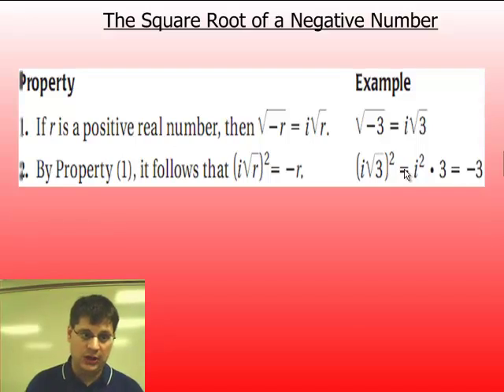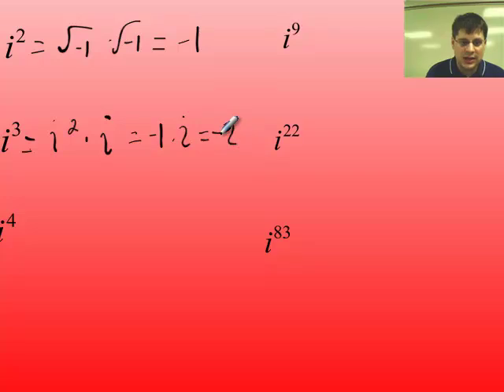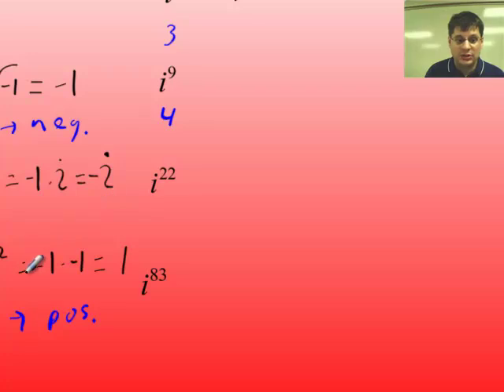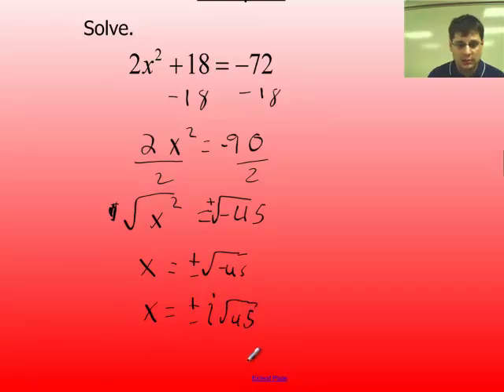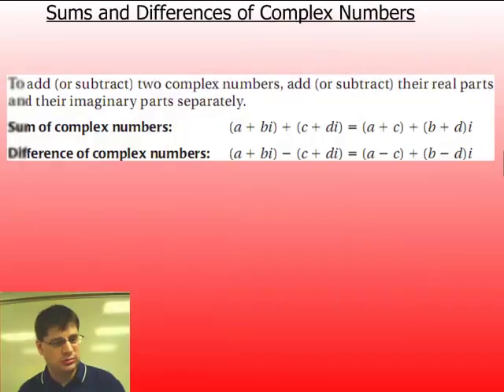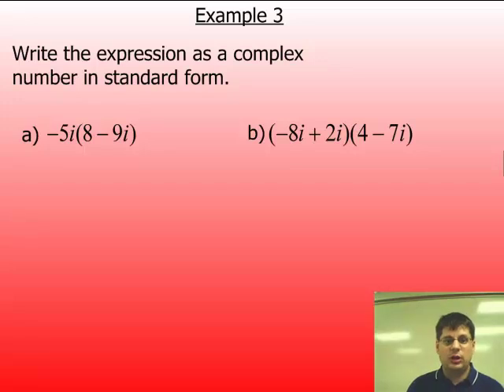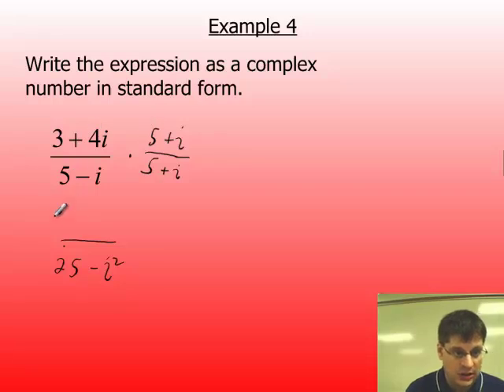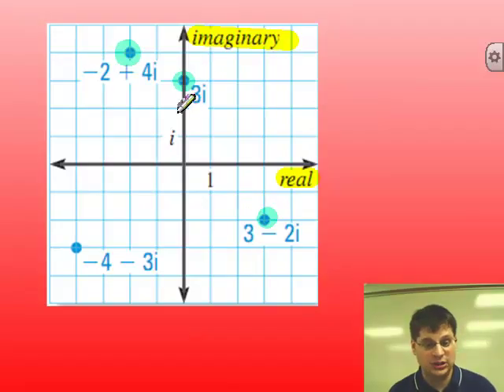Unit 3a Concept 5